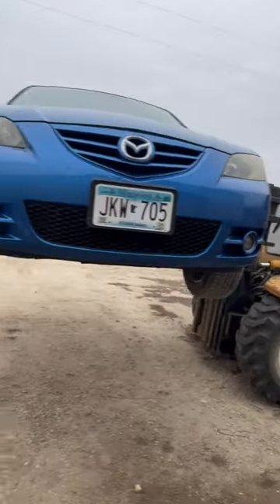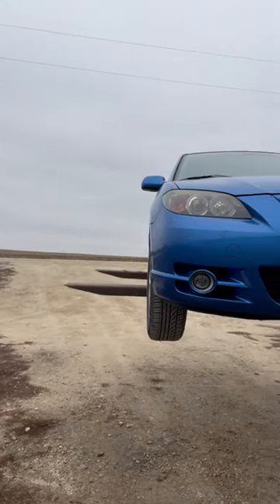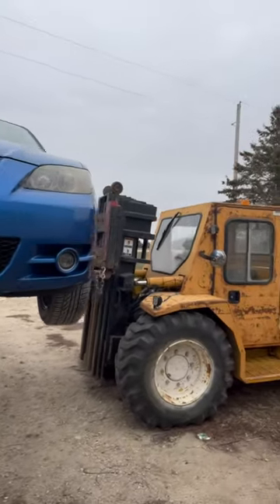How to pick up Rusty cars!